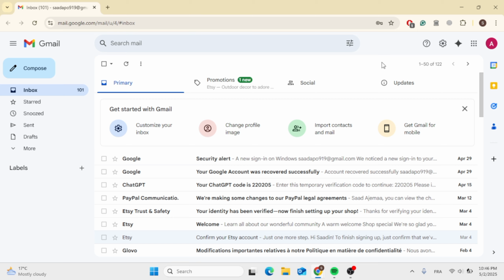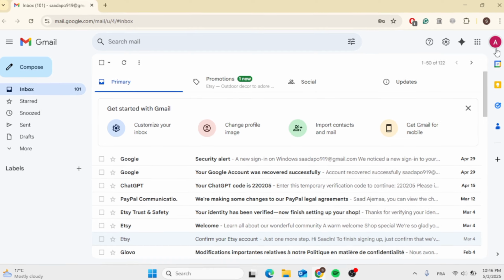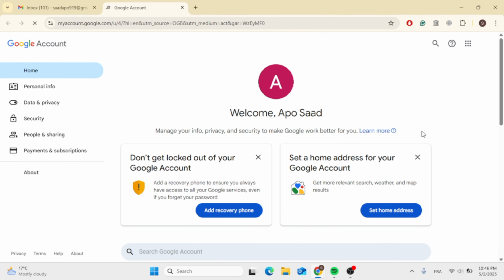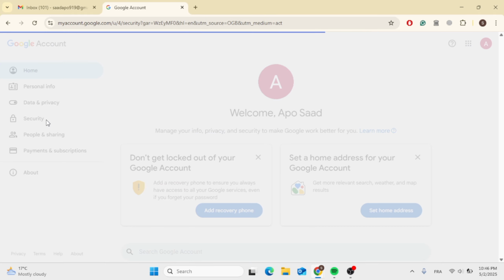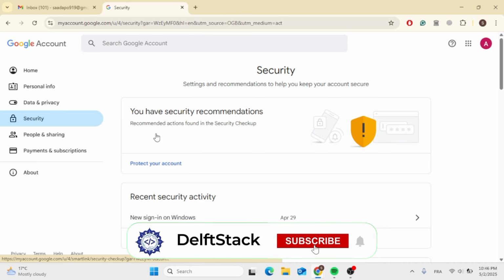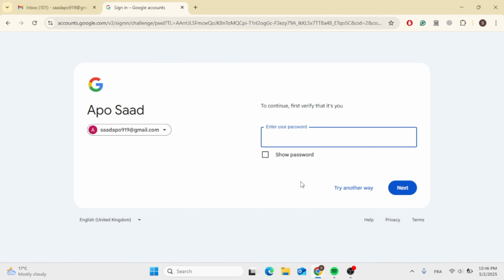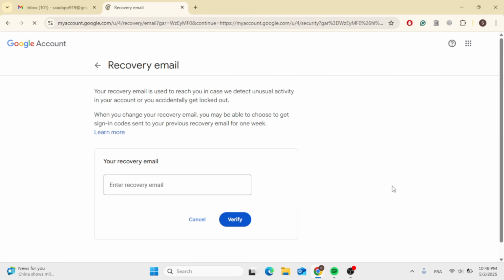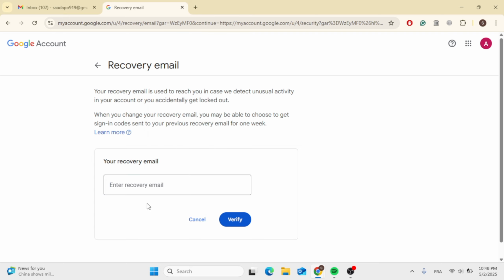How to Add a Recovery Email Address to Your Gmail / Google Account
Want to protect your Google account from being locked out? 🛡️ In this step-by-step tutorial, we'll show you exactly how to add a recovery email to your Gmail account so you can regain access easily if you ever forget your password or get locked out.

Whether you're setting up your Google account for the first time or just improving your security settings, this guide makes it super simple and beginner-friendly! 💡

🔹 What You'll Learn in This Video:
✅ Step-by-step guide to adding a recovery email
✅ Why recovery email is important for security
✅ How to verify your recovery email properly

⏱ Timestamps
00:00 - Introduction
00:21 - Navigating to Security Settings
00:35 - Adding a Recovery Email
00:59 - Verifying the Recovery Email

Adding a recovery email is one of the most overlooked but essential steps in securing your Google account. Here's why this video is worth your time:
🔐 Prevents permanent account loss
📨 Helps with password recovery
🔔 Keeps you informed of suspicious activity
💡 Easy-to-follow instructions for all levels